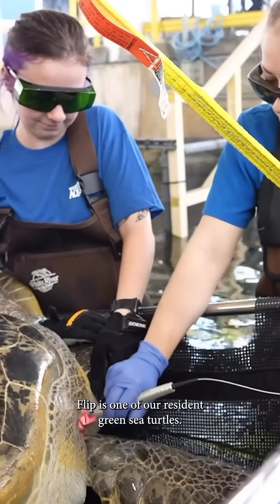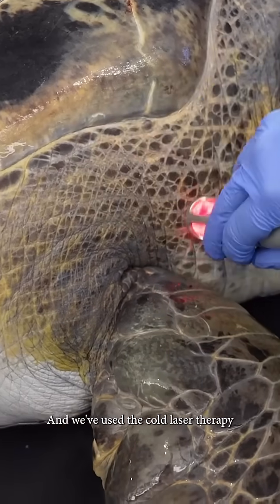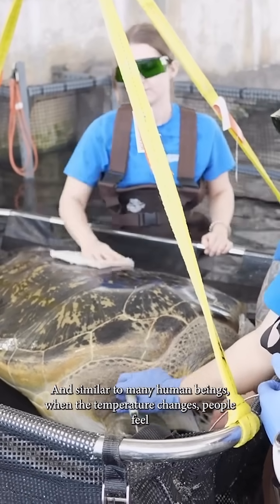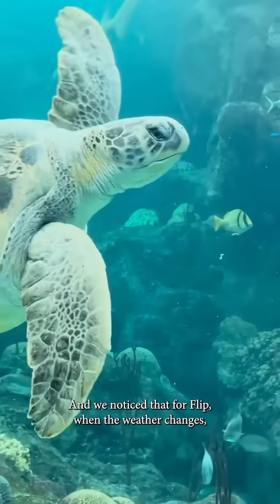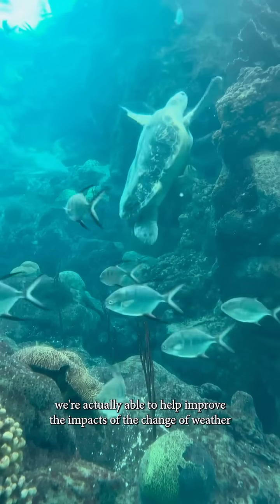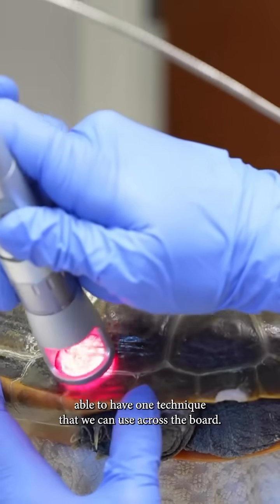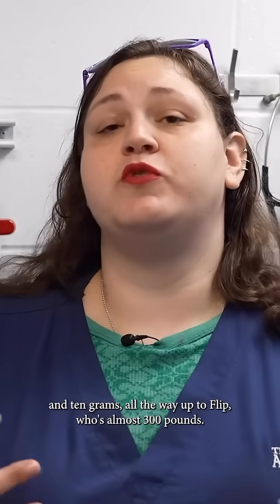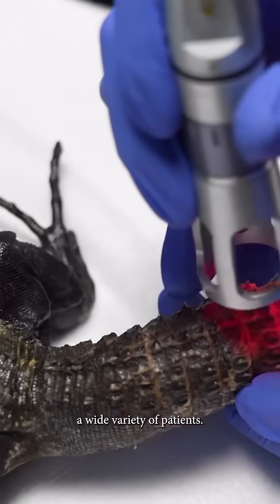Laser Therapy part 3!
Watch the last part of our educational series about how we're using laser therapy to help some of our animals heal! 🙌